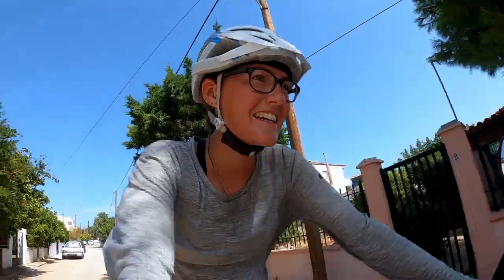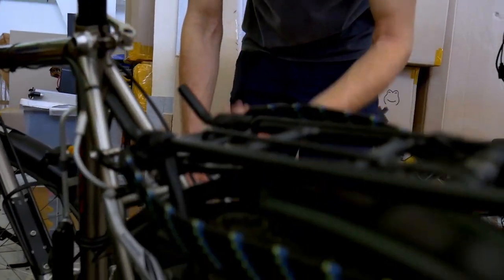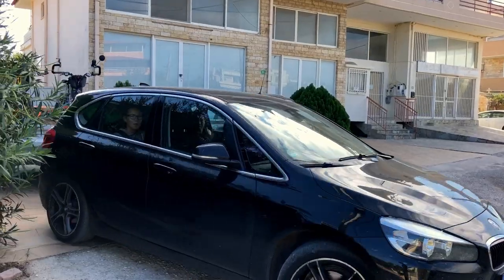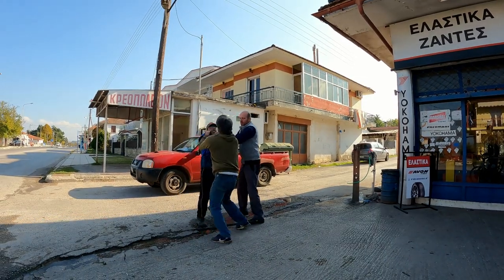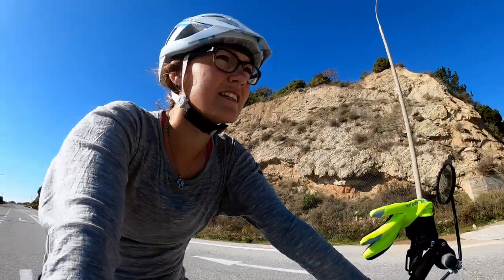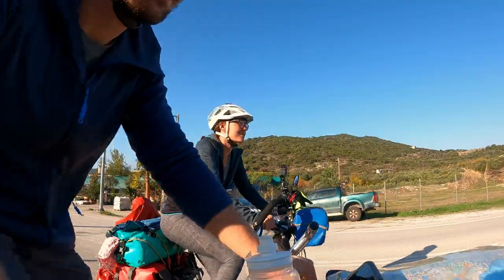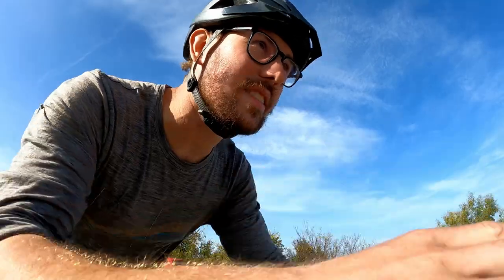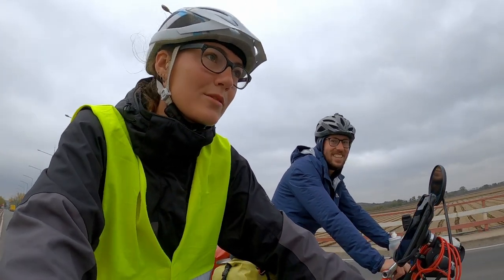Cycling Greece - Beach Camping & Hot Springs // A Bike Touring Short Film // Part 6 - Greece (cont.)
After spending six weeks at Tobi's dad's place in Artemida it was time again for us to continue our journey towards Turkey and around the world. Unfortunately, however, our excitement of being back on the road was overshadowed by some tragic news.

Nevertheless, we tried to make the most of our remaining time in Greece and even made some new friends along the way!

Thank you to our partner, Dr-Walter!